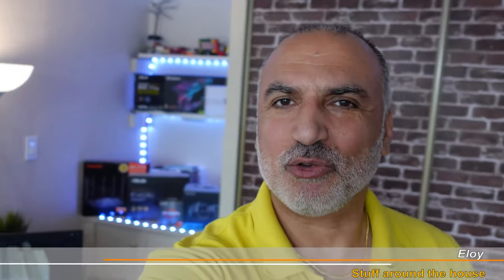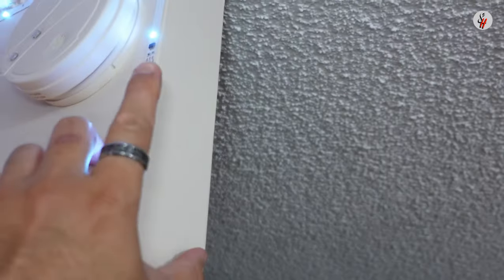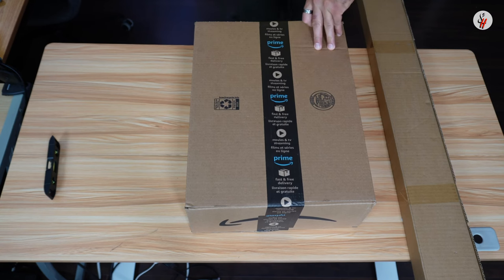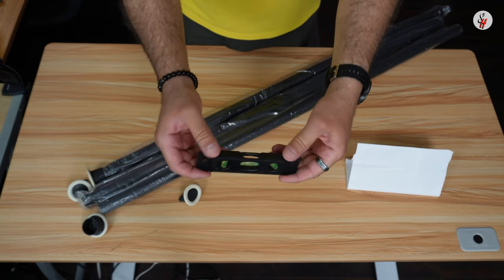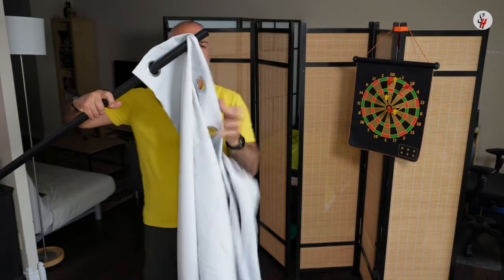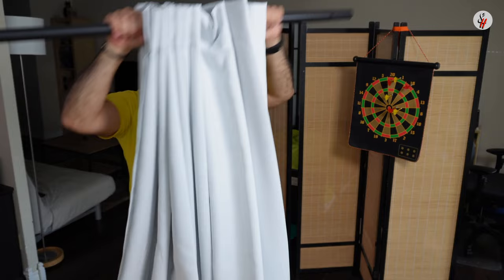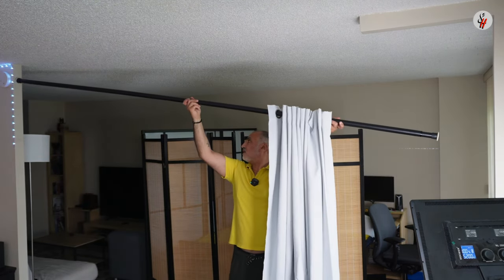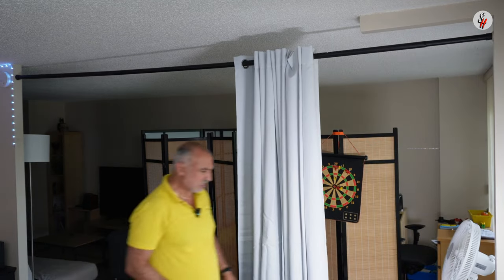Curtain room divider , studio backdrop with Tension Rod installation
Room divider on Amazon
Tension rod on Amazon

RYB HOME Room Separator blackout curtain installation on a long tension Rod